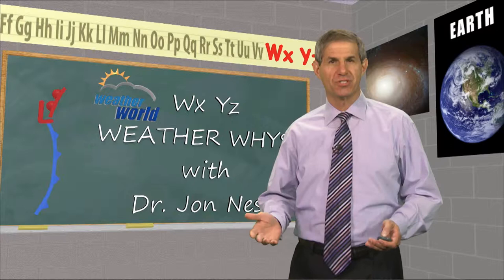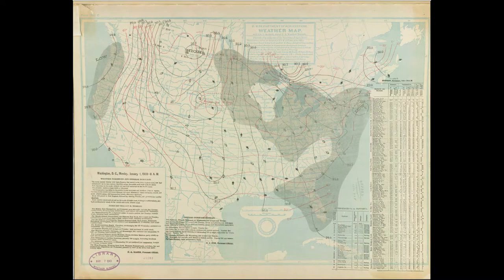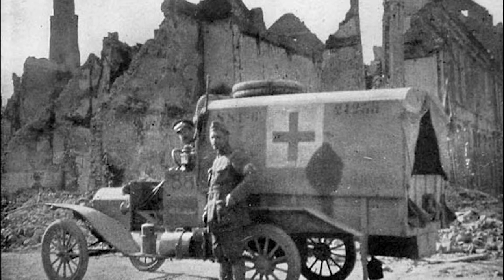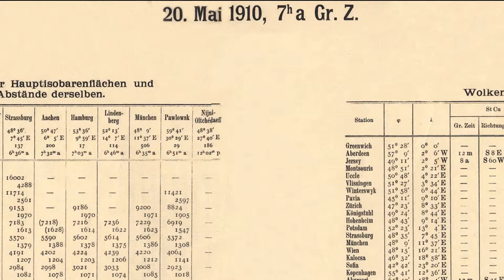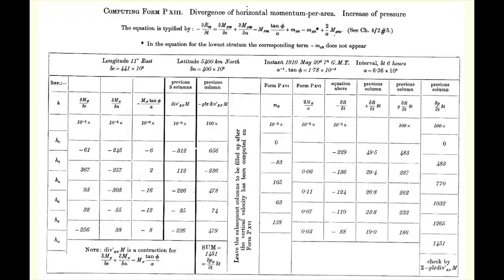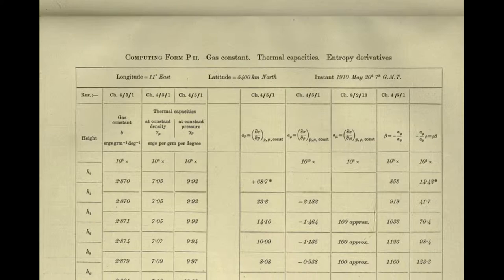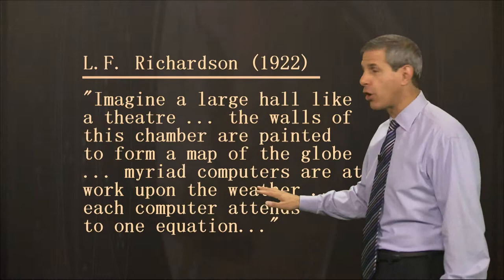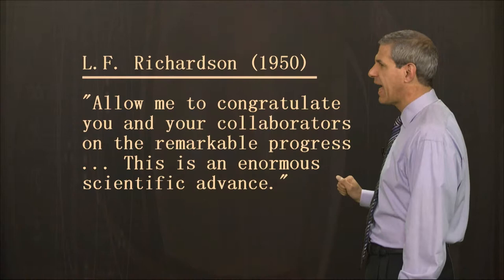WxYz May 20, 2015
Anniversary of L.F. Richardson's first NWP.